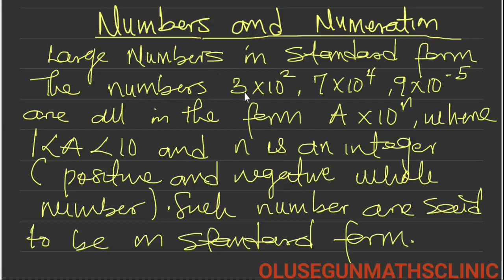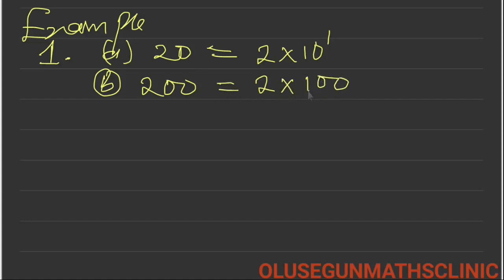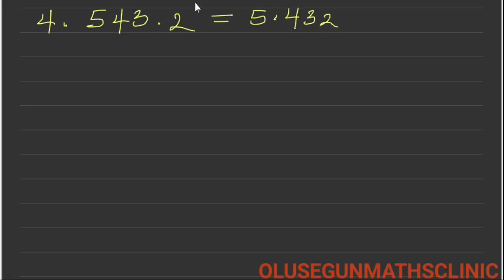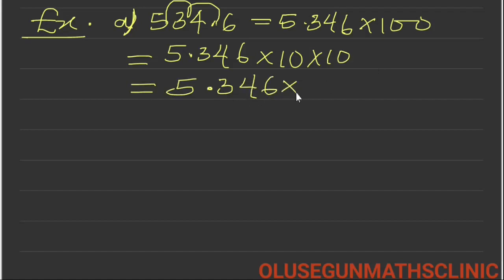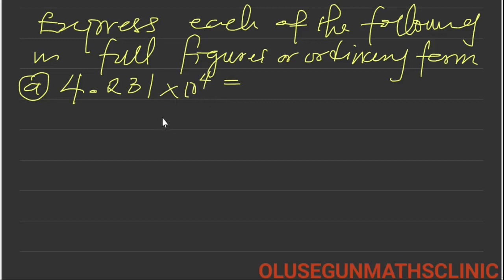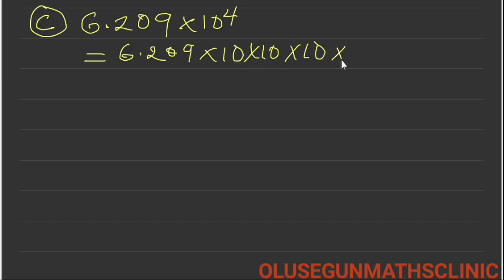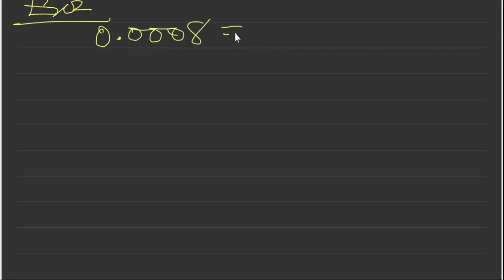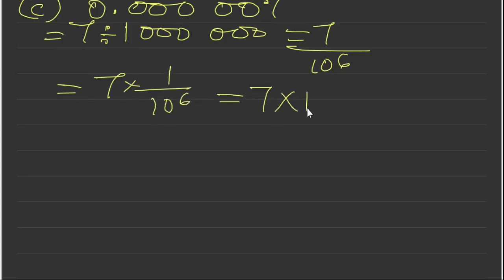Maths JSS2 Numbers and Numeration(Standard form ) PERIOD1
This video explains the Number and Numeration- Standard form for Small and Large Number. live maths maths @TrapNation @zamzam_brotherss_official@TRANS7Official